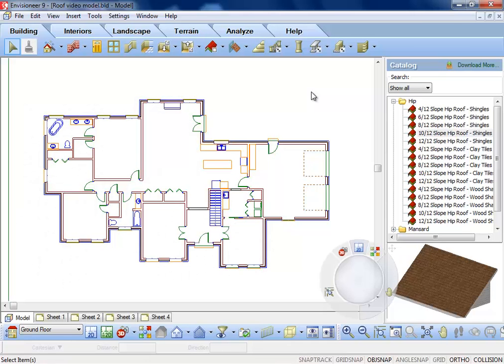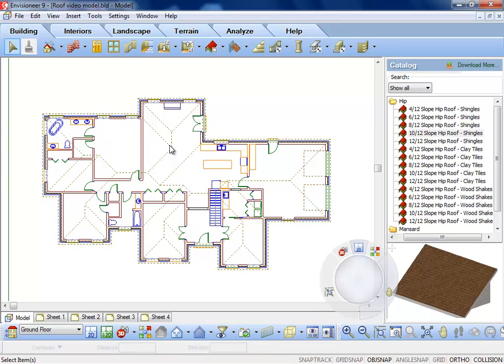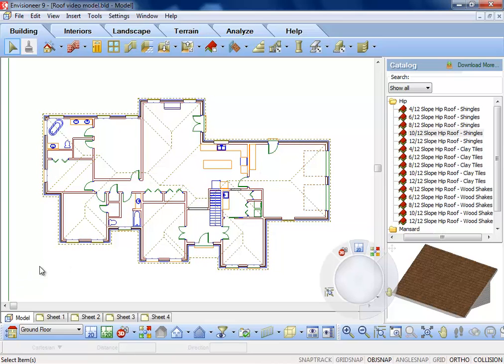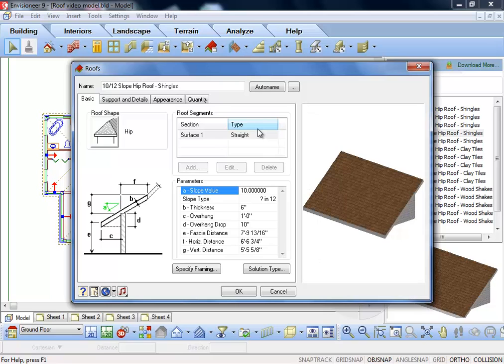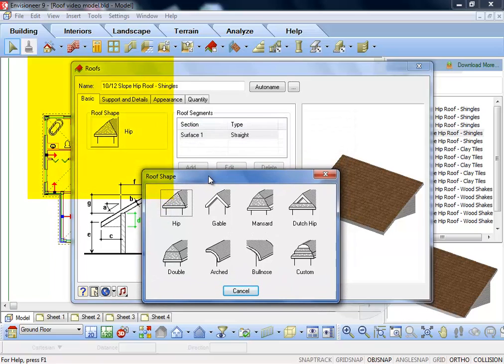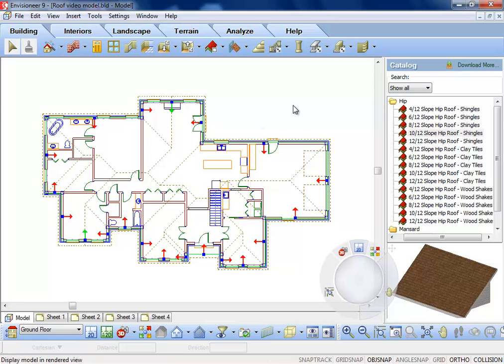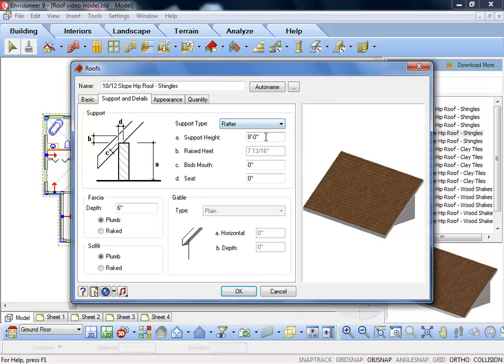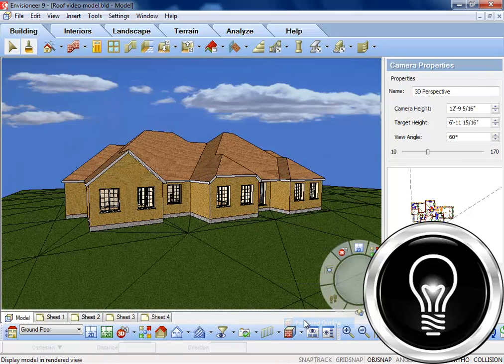Roofs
Envisioneer offers two quick methods to put a roof on a house. If the shape of the roof matches the exterior wall footprint than use Roof by Perimeter which automatically matches the shape of the roof to the house. If the roof deviates from the outline of the exterior walls than use Roof by Picking Points and this will allow you to pick points to indicate where each corner of the roof lies. Regardless of which tool you use initially for the roof, the walls and the roof will become a cohesive unit and the roof will update if the walls move. Envisioneer offers many editing tools that allow you to create a complex roof system.